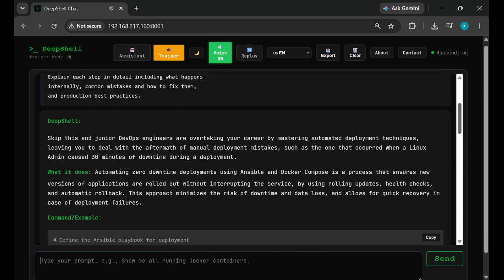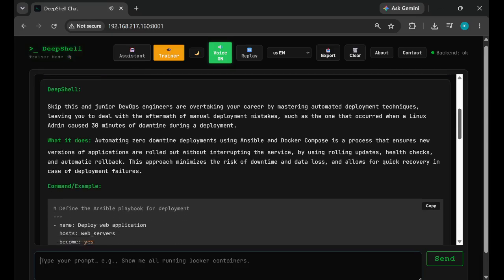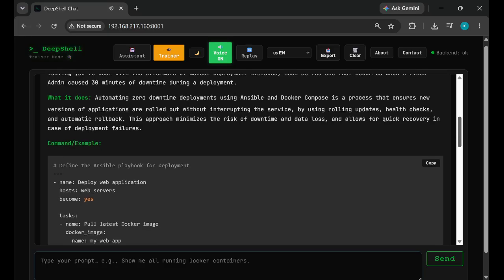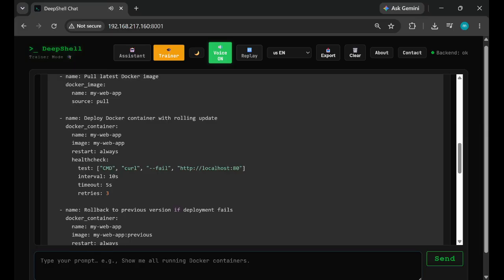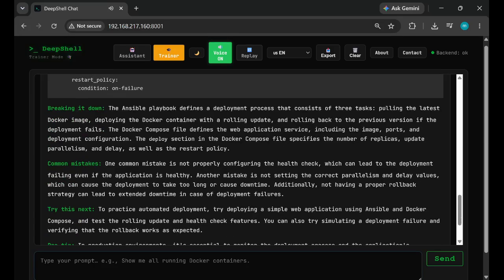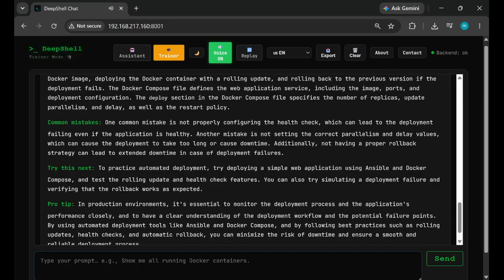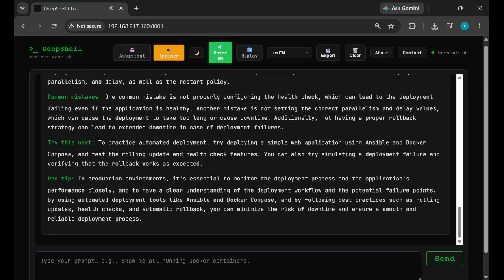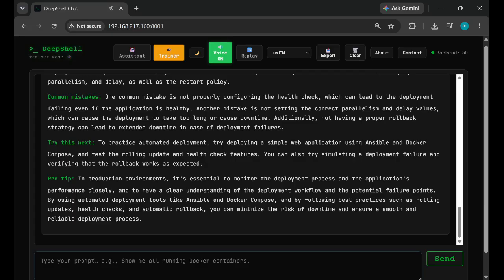Ansible + Docker: Zero Downtime Deployments with Auto Rollback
In this video, DeepShell AI Trainer explains Ansible + Docker with complete hands-on examples.

🤖 DeepShell Prompt used in this video:

causes 30 minutes of downtime during a deployment.
Show complete example of automating zero downtime
deployments using Ansible and Docker Compose with
rolling updates, health checks and automatic rollback.
Explain each step in detail including what happens

In this video, DeepShell AI Trainer explains
[TOPIC] with complete hands-on examples.